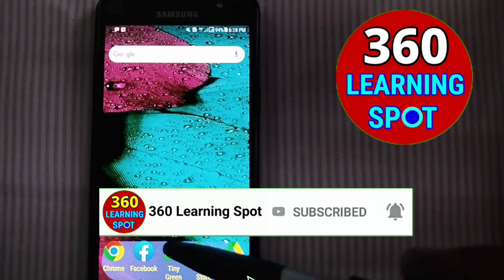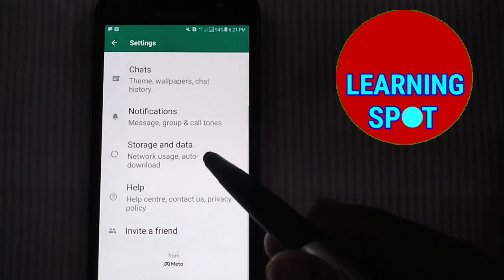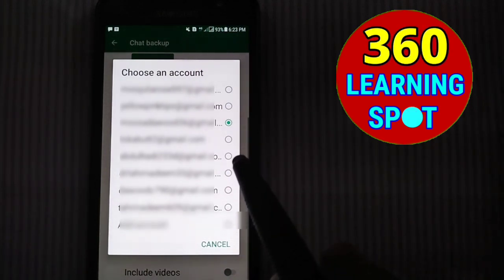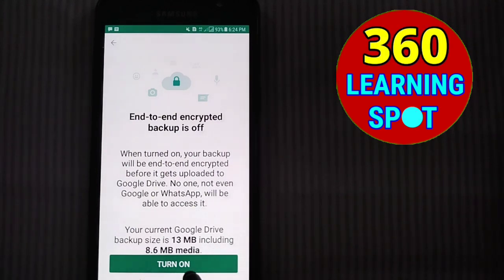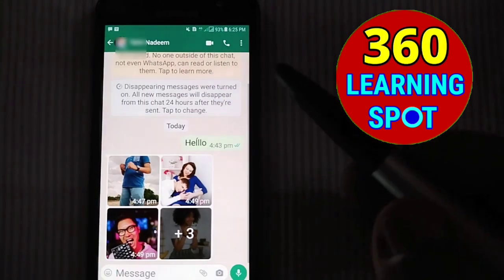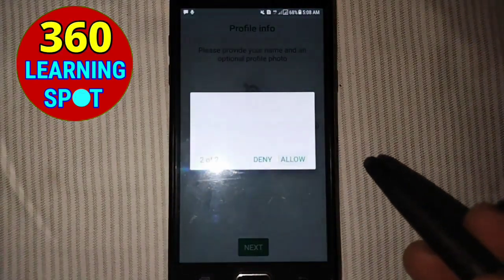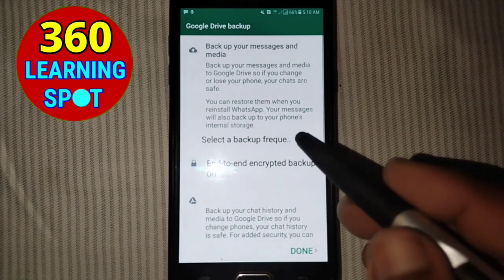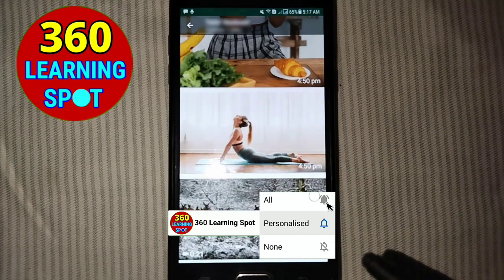How To Restore WhatsApp Backup From Google Drive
how to restore whatsapp backup from google drive without uninstalling
how to restore whatsapp backup from google drive to android
how to find old whatsapp backup on google drive
how to take whatsapp backup on google drive
how to get whatsapp data from google drive
how to backup whatsapp to google drive on android
how to backup whatsapp data to google drive
how to restore chats from google drive
how to backup whatsapp chat in google drive
how to download whatsapp backup from google drive
how to restore data from google drive to whatsapp
how to restore chat from google drive
how to restore data in whatsapp from google drive
how to restore backup data on whatsapp
how to get whatsapp messages from google drive
how to restore backup from google drive in whatsapp
how to reload whatsapp backup from google drive

allpkmoney
dr tahir
doctor tahir